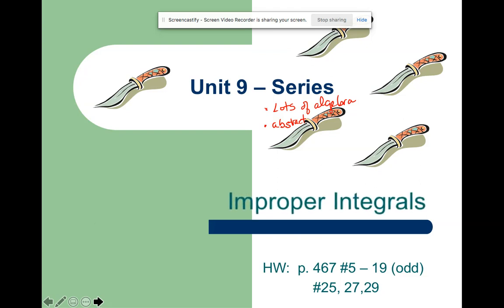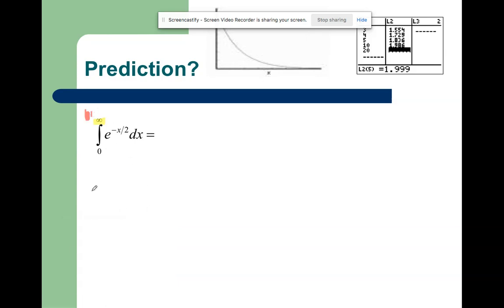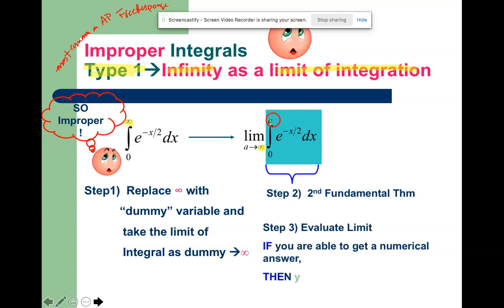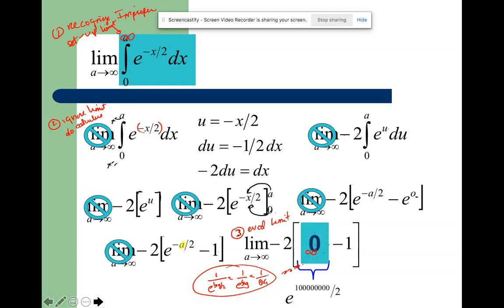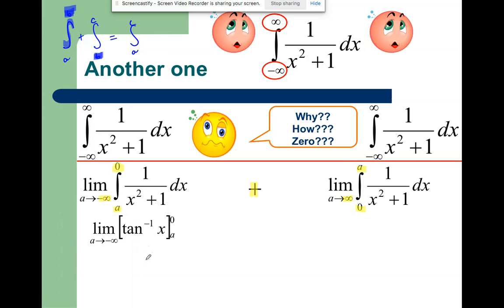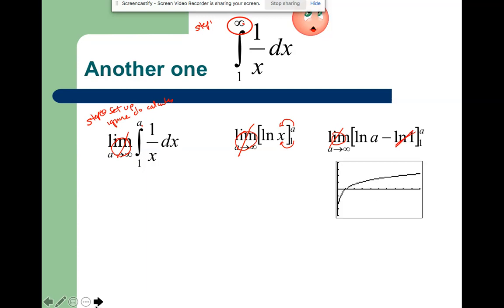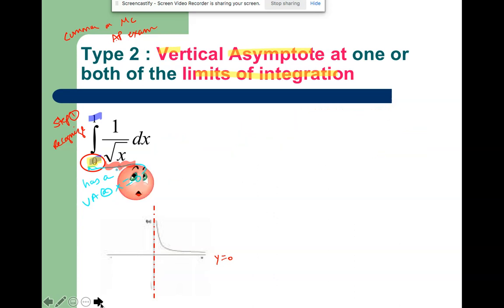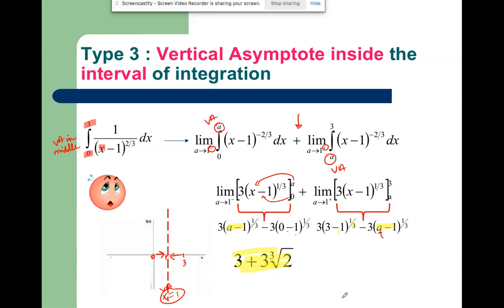BC Calc Improper Integrals